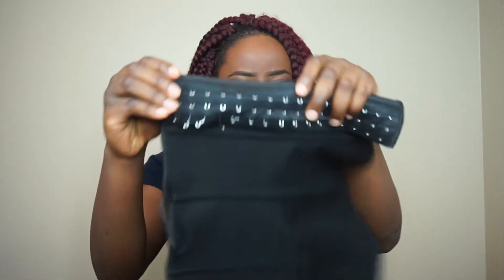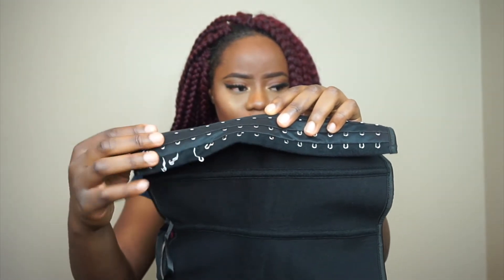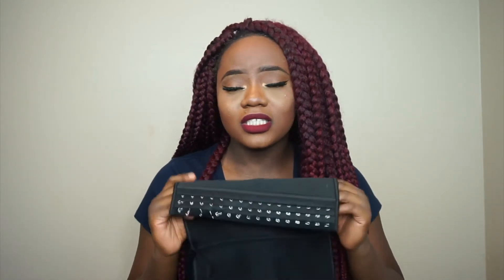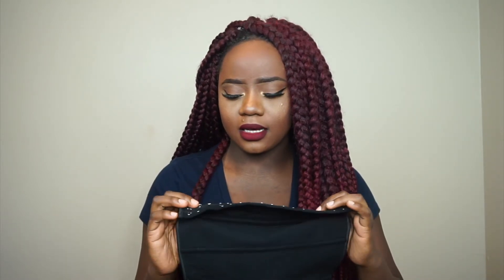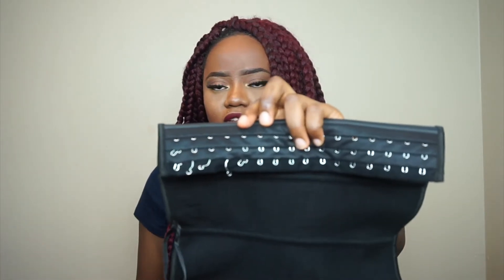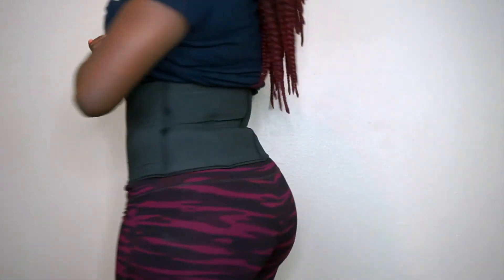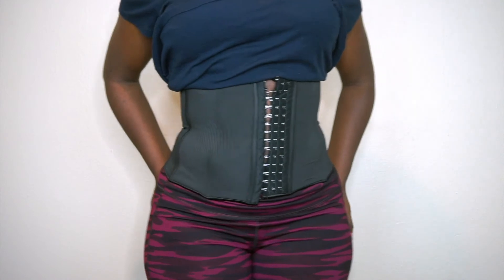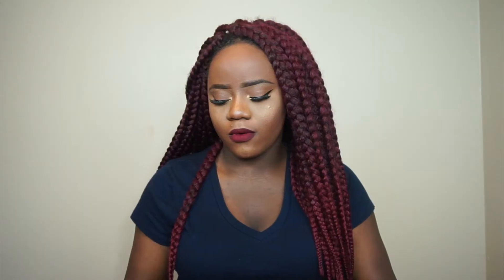WAIST SHAPERZ Waist Trainer Review, Is it worth it????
xoxo, Sandra